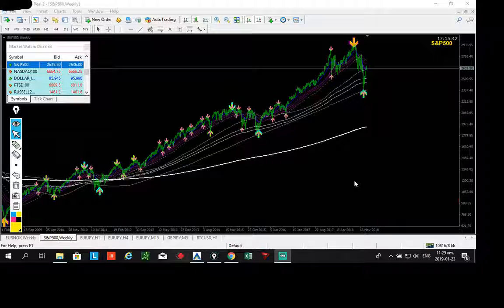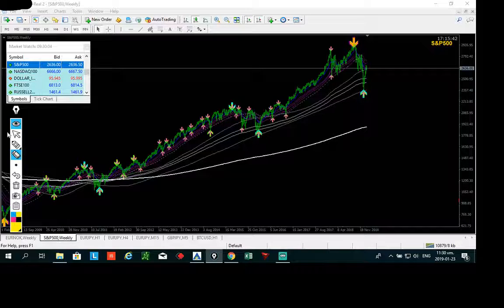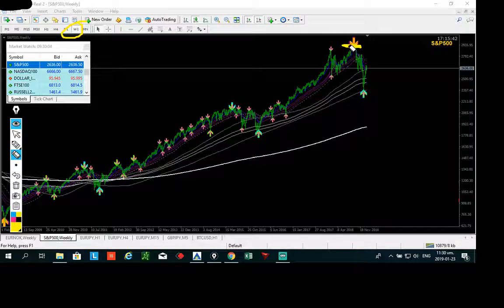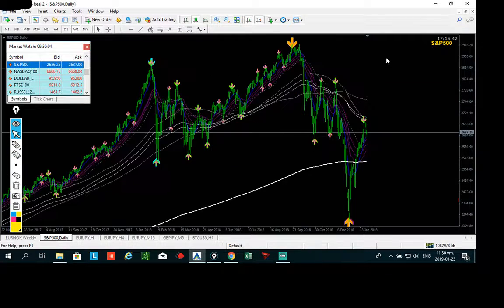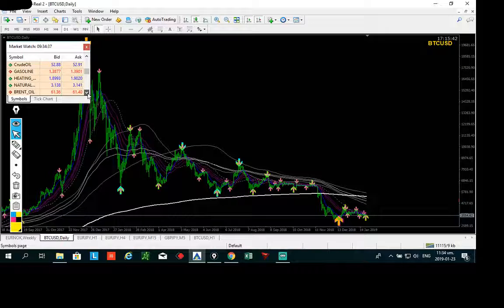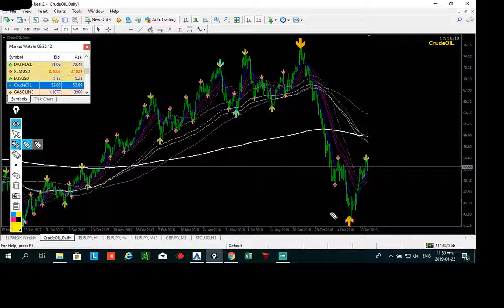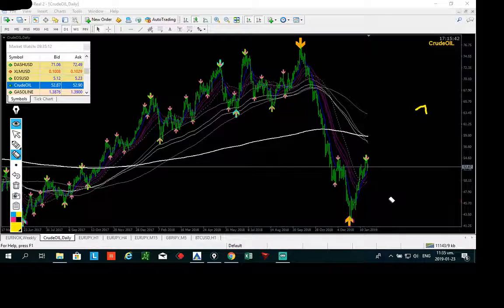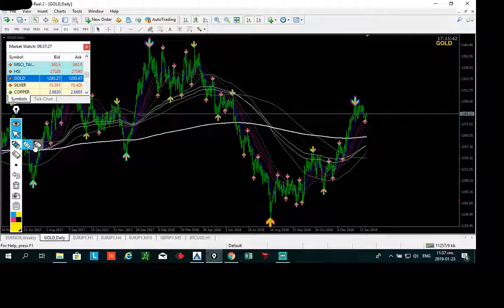MarketDirection - Your Biggest help in trading (23 Jan 2019)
Indication of STRATEGIC market intend/direction. Will provide interim daily videos of currencies/commodities and certain stocks on request.